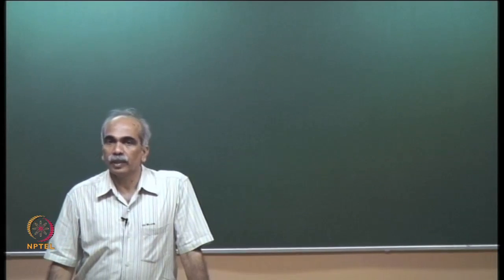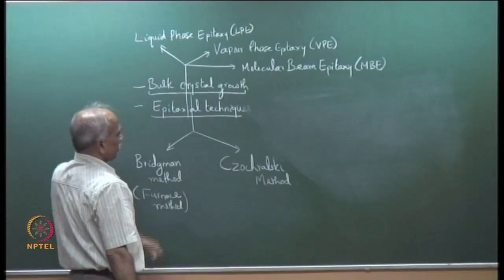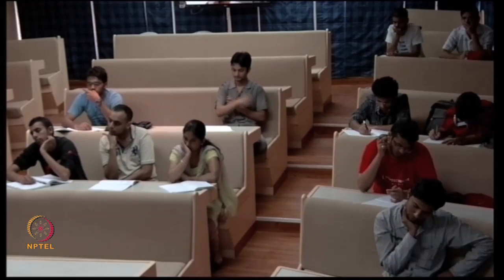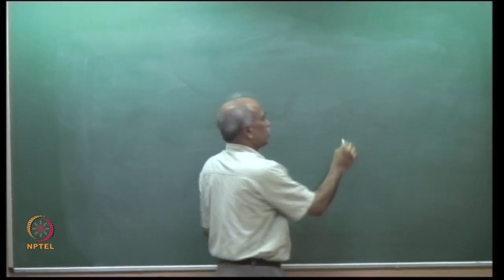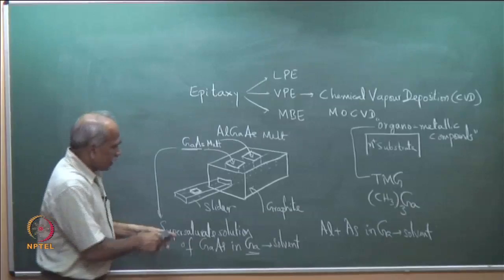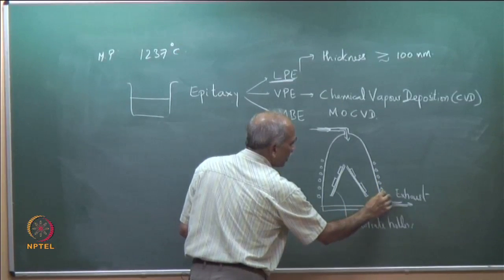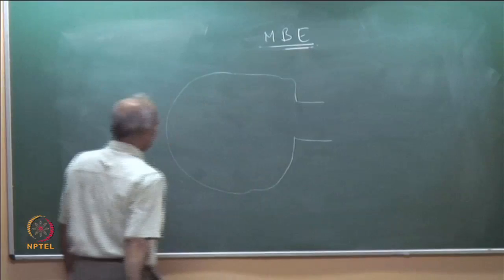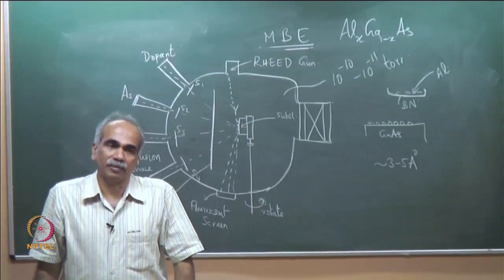Fabrication of Heterostructure Devices